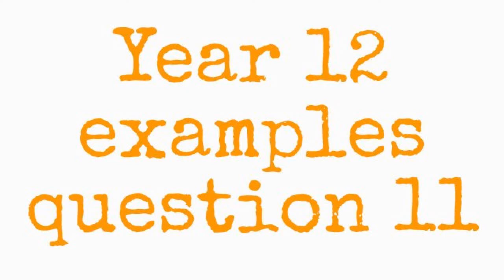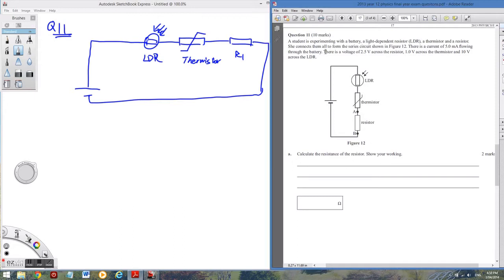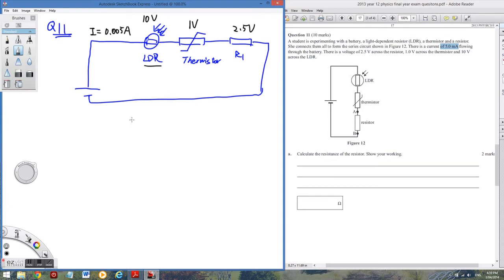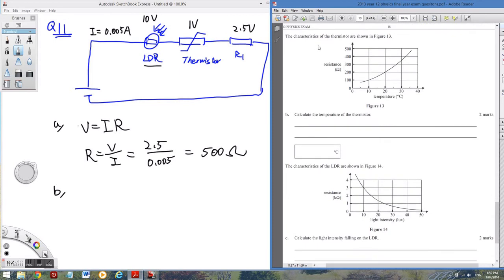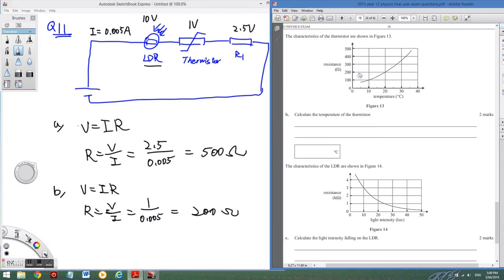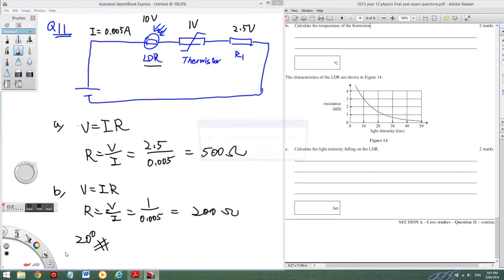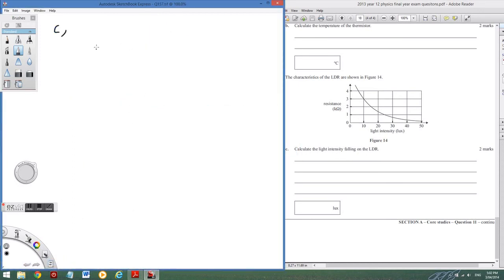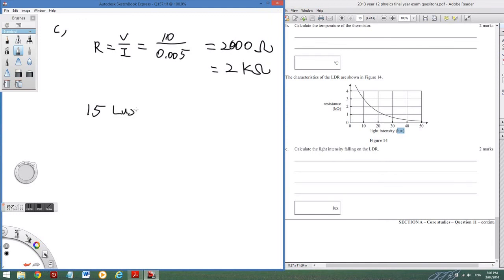Year 12 electricity example Q11